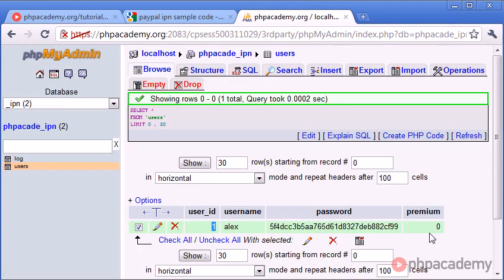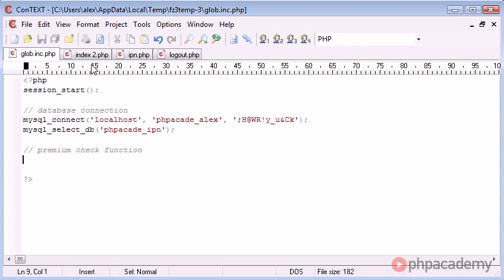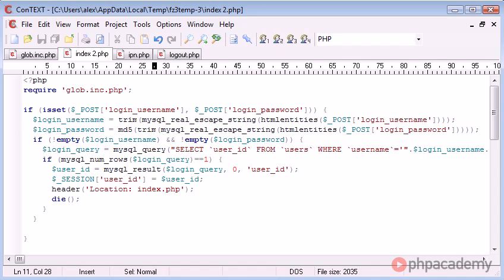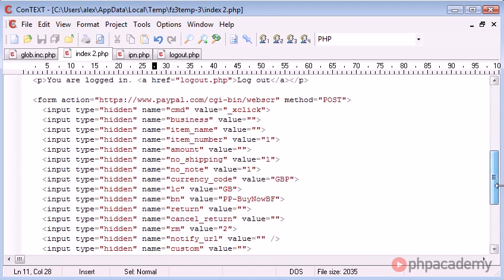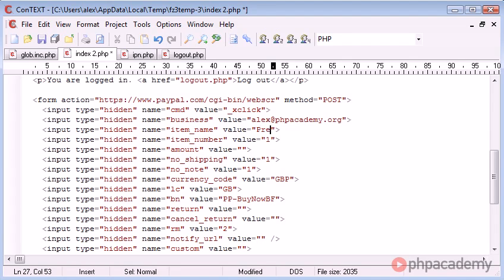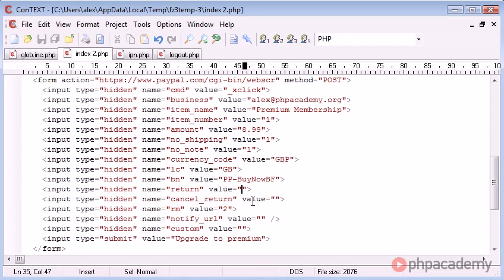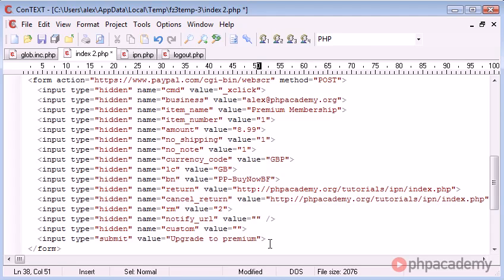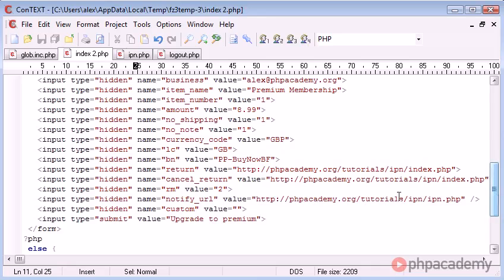PHP Tutorials PayPal IPN User Premium Membership 5 10